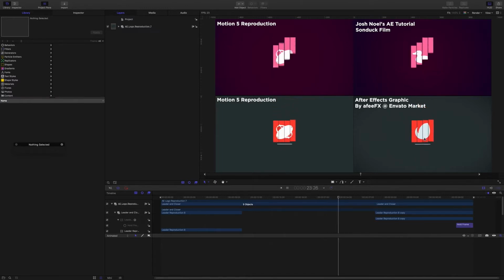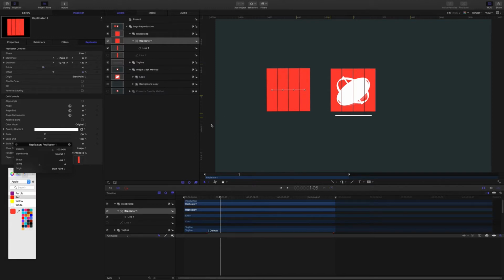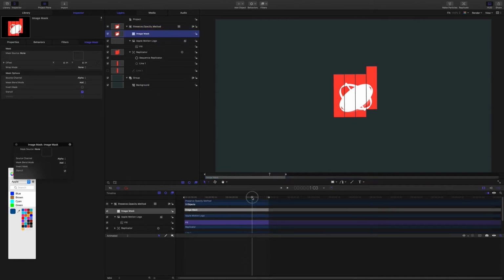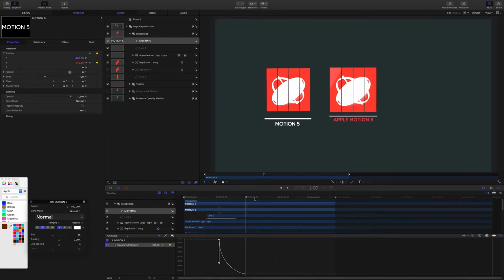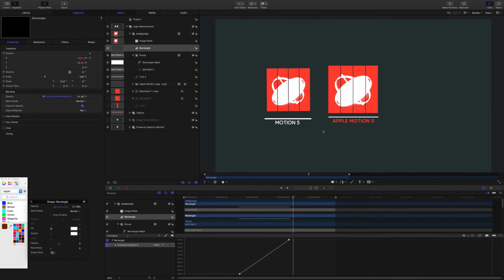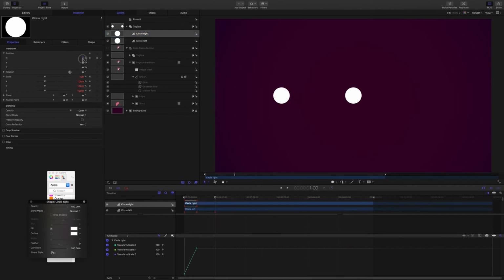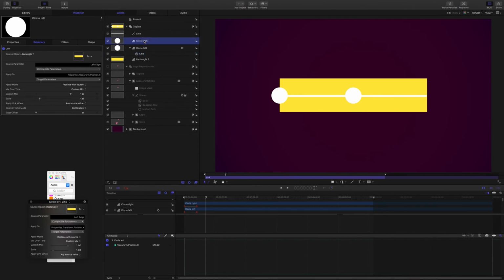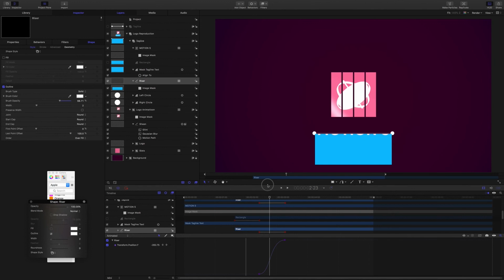Apple Motion 5 Tutorial: After Effects Logo Reproduction & Project Files.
I put each version into a separate project file. First we will make the first version step by step in full tutorial style. Then, for the next version we will just cover how to make the tag-line elements in detail.

Here is a link for the official details about preserve opacity from Apple.

As always, it is very important to be clear that these are reproductions of work done by other designers. Thanks to afeemotionFX for the source animation, and to Josh Noel for the awesome After Effects tutorial. If you are learning motion design with Motion 5, you will benefit a lot from Josh Noel’s After Effects tutorials. He gives a lot of good advice about general motion design concepts like… typography, timing, layout and colors.

I hope these are useful for your future projects